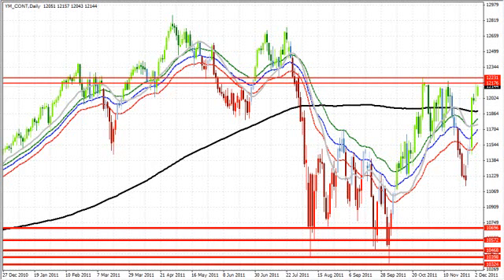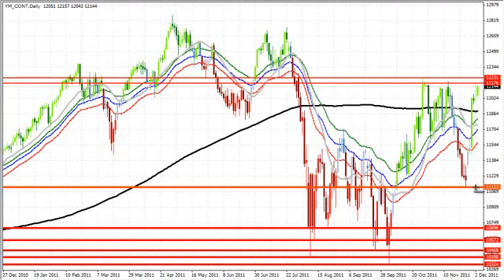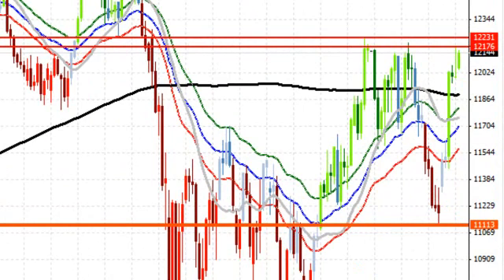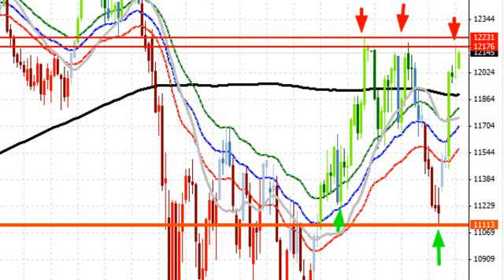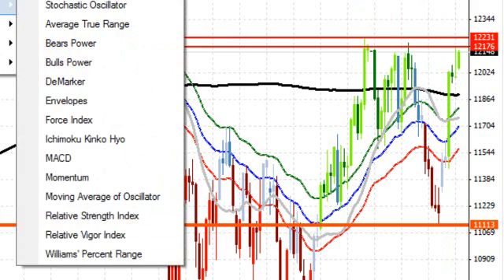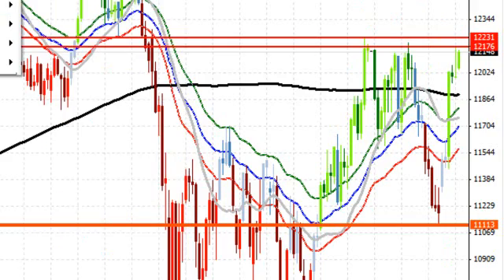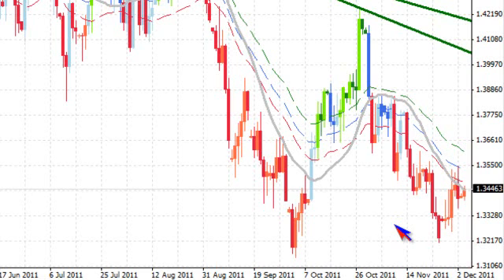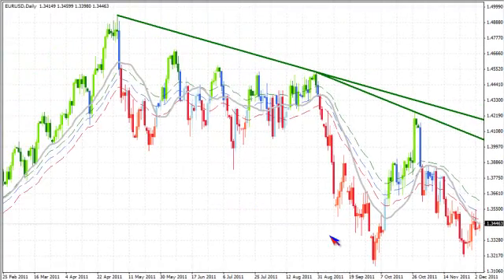How the Forex Market Pulse helps me find and confirm trades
After a careful look at the dollar and Dow, I examine the implications on the EUR/USD as the Dow continues to struggle with the year-end ceiling.